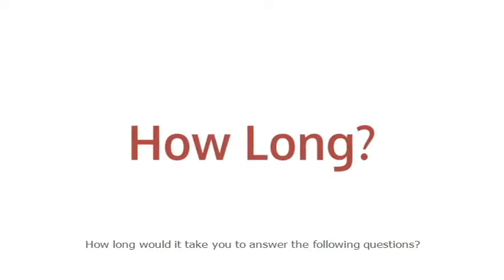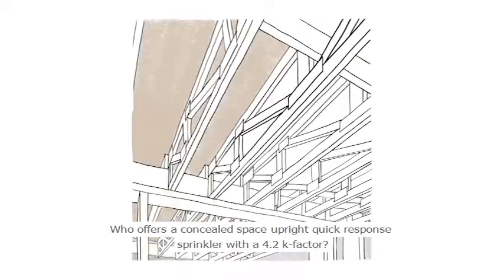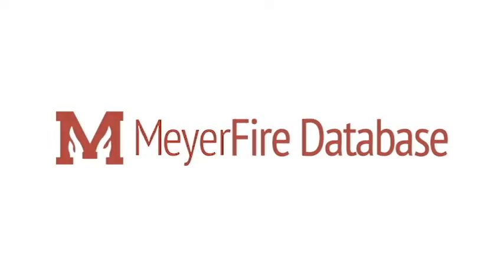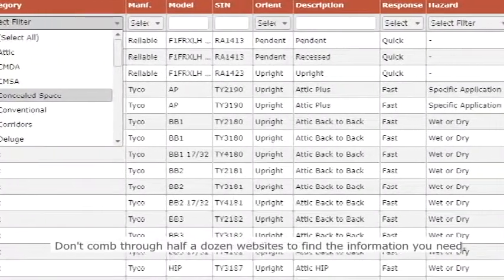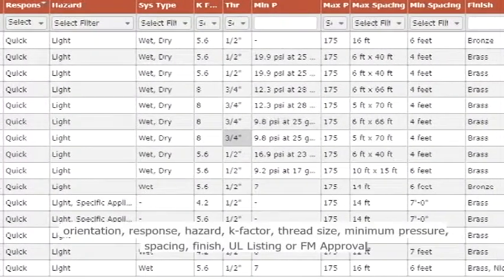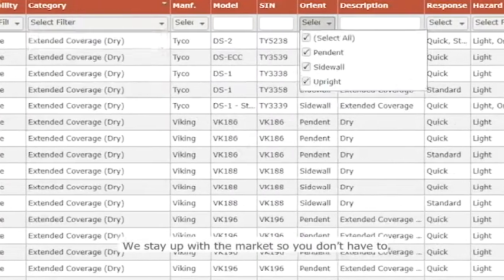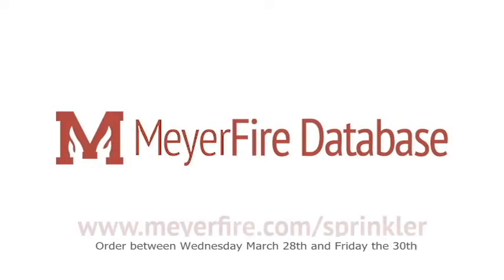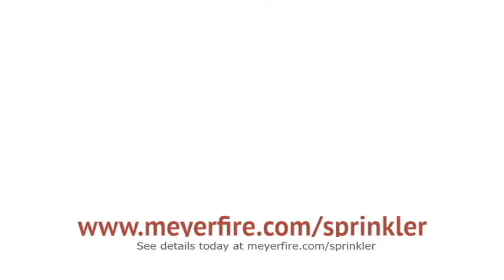MeyerFire Sprinkler Database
The all-new fire sprinkler database lets you find and filter available fire sprinklers on today's marketplace.